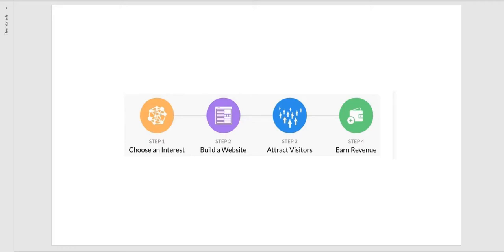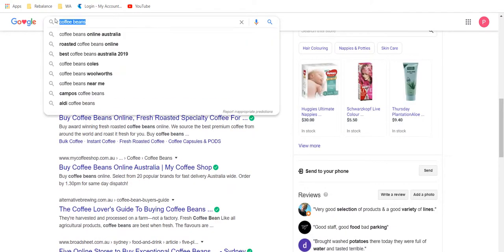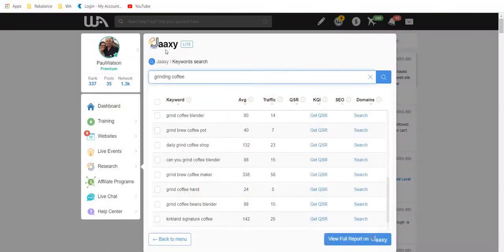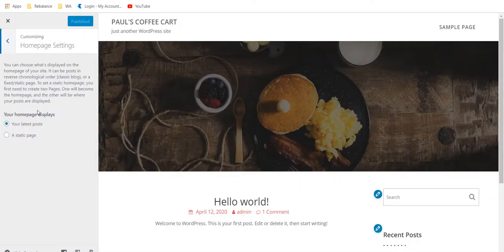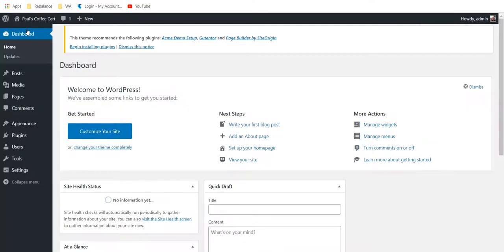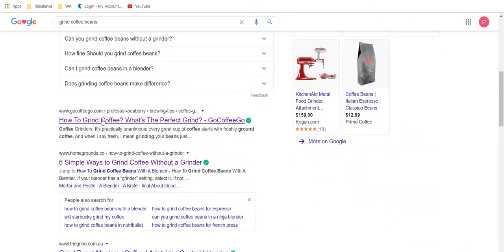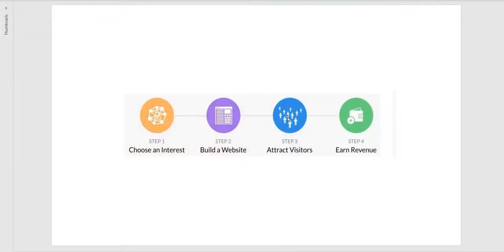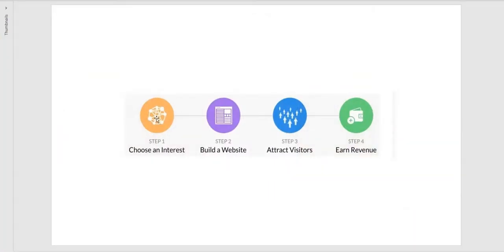How I Earn a Passive Income with Zero Inventory Using a 4 Step Formula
I know what you see in the title above is a bold statement.  But I want to encourage you to watch this video until the end as this is what can change the way you live your life and make that sea change you are looking for.